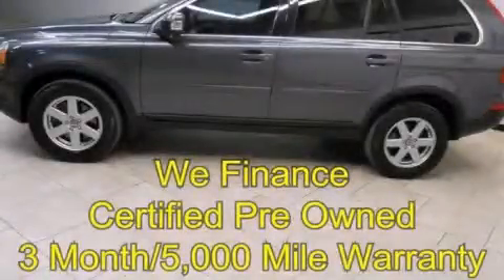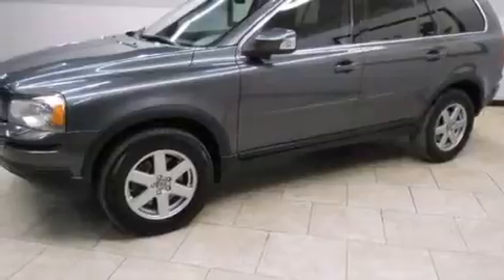2008 Volvo XC90 Arlington TX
Year : 2008
 Make : Volvo
 Model : XC90
 Engine : 3.2L I6 Engine
 Trans . : Automatic
 Exterior : Gray
 Miles : 77,600
 Interior : Gray

 2008 Volvo XC90 Arlington TX